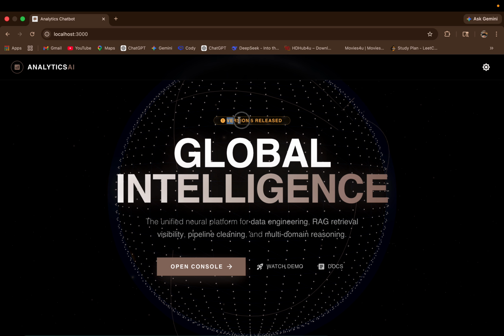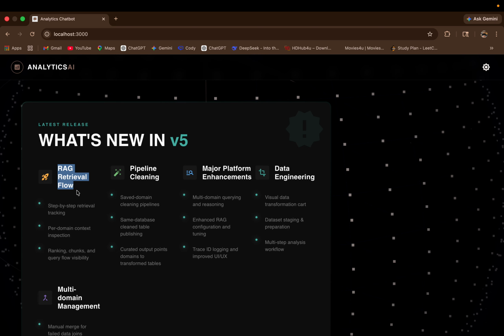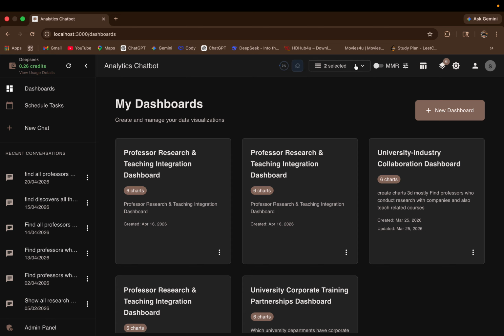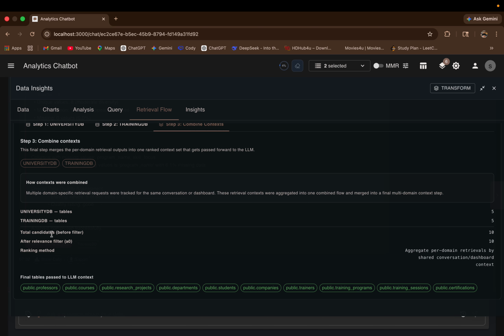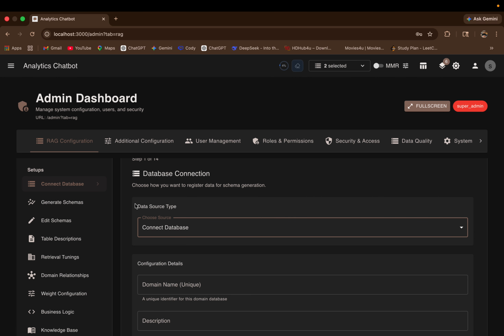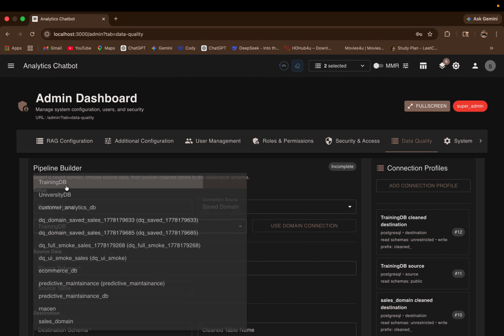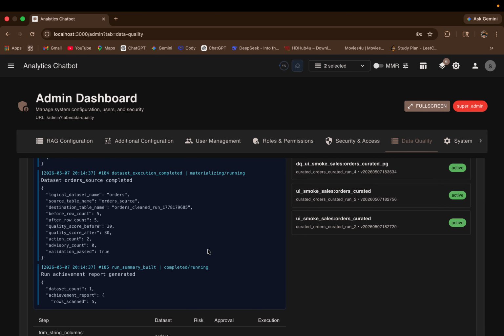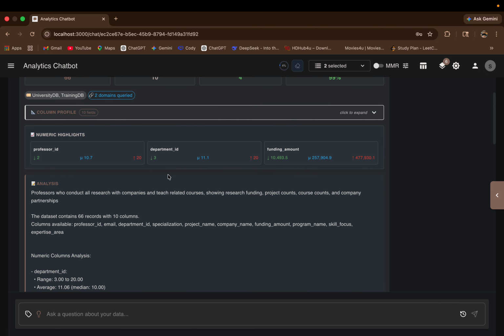Analytics AI v5.0.0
🚀 **Product Update | AI Analytics v5**

🚀 *Platform Overview*

What the platform delivers:

– Converts natural language questions into analytics and BI-grade visual insights
– Unifies data from databases, APIs, files, CSV, and Excel into a governed analytics layer
– Enables predictive, exploratory, and ad-hoc analytics without technical overhead
– Delivers executive-ready dashboards and automated reports
– Enforces enterprise-grade security with role-based and group-based access
– Supports advanced RAG with graph database integration for relationship-aware insights
– Provides Conversation Mode (Covo Mode) using historical chat context
– Offers BI-grade dashboards with caching for high-performance exploration
– Provides admin-driven governance with fine-grained control and observability

🔍 **RAG Retrieval Flow Visibility**

– Step-by-step RAG retrieval tracking for better transparency
– Per-domain retrieval inspection across multi-domain queries
– Visibility into selected tables, chunks, ranking, query generation, and context construction
– Easier debugging of why a query used a specific domain, table, or schema

🧹 **Automated Pipeline Data Cleaning**

– New governed pipeline cleaning workflow for source-to-cleaned-table automation
– Supports saved domain connections and same-database cleaning flows
– Cleans and materializes transformed tables without overwriting source data
– Publish flow now points the domain to curated transformed tables instead of raw source tables
– Supports destination schema isolation and automatic versioned table naming

📁 **File Upload Data Sources**

– Added support for CSV and Excel file uploads as analytics data sources
– Uploaded files can participate in exploration, dashboarding, and analysis workflows
– Makes quick business analysis possible without requiring a database connection first

🚀 **Intelligent Retrieval & RAG Enhancements**

– *MMR re-ranking for RAG* — adaptive retrieval with configurable lambda across query flows
– *RAG query enhancer* — MCP refinement with keyword-based query enrichment for better table and schema matching
– *LLM context optimizations* — smarter context generation, reduced token usage, and improved prompt orchestration
– *K-value UI control* — dynamic top-k tuning directly from the interface for precision retrieval management

📊 **Analytics & Insight Experience Upgrade**

– Enhanced *Chart Summary, Explain & Insights* interface with more structured and actionable explanations
– Improved analytical narratives for executive-ready interpretation
– Better alignment between generated SQL, visualizations, and insight layers

⚡ **Performance & Optimization**

– Faster chart and table rendering
– Reduced timeout issues across heavier analytics flows
– Context optimization for lower latency and better cost efficiency
– Stability improvements across query orchestration pipelines

🔄 **Multi-Domain Intelligence Improvements**

– Improved multi-domain merge logic for higher reliability
– Enhanced cross-domain reasoning
– More resilient data orchestration for heterogeneous sources

🧩 **Data Engineering & Governance Enhancements**

– Continued evolution of Load & Transform workflows
– Strengthened merge recovery for failed multi-domain operations
– Refined admin governance controls
– Cleaner observability across data quality, retrieval, and publishing workflows

v5 marks a major step toward **transparent, governed, cross-domain AI analytics at enterprise scale**, combining retrieval observability, automated data cleaning, file-based data onboarding, optimized LLM orchestration, and high-performance BI delivery into one platform.